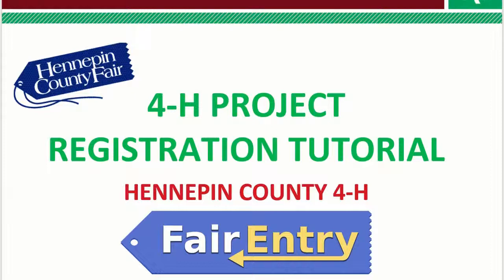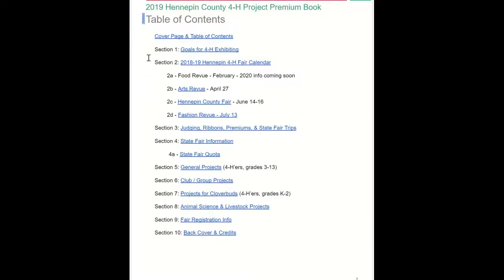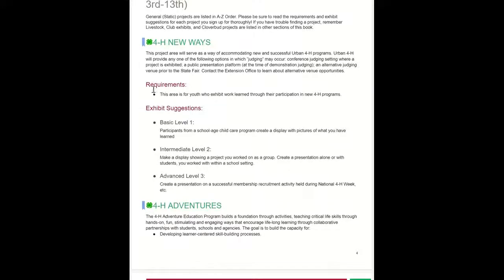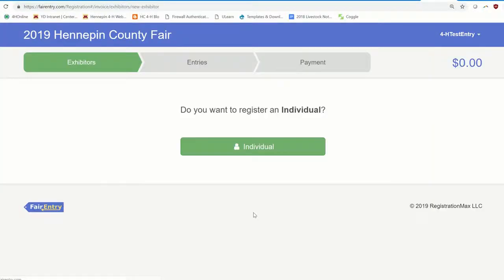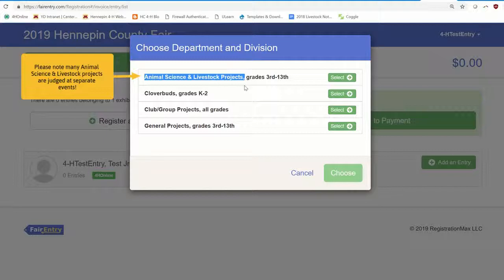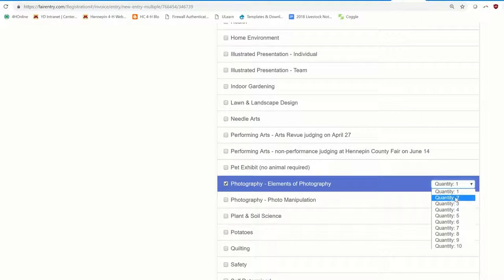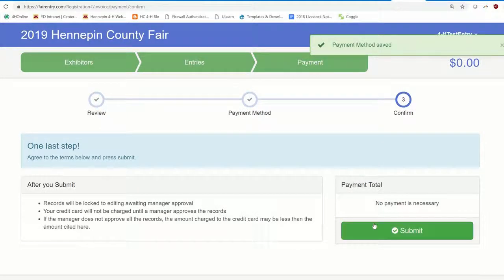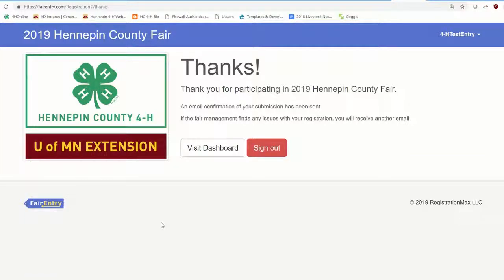2019 FairEntry Registration Tutorial Hennepin County 4-H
A detailed walk-through of 4-H General Project registration in FairEntry.